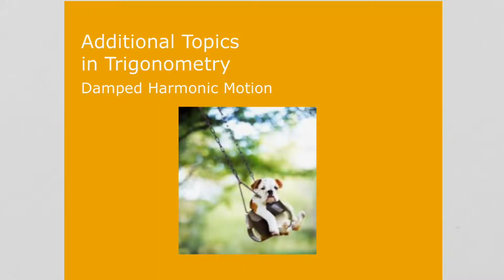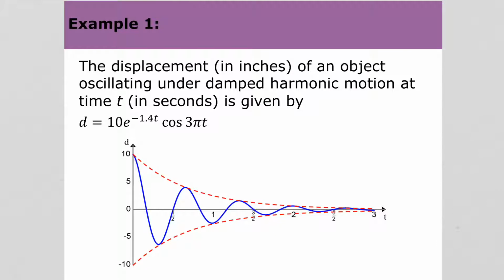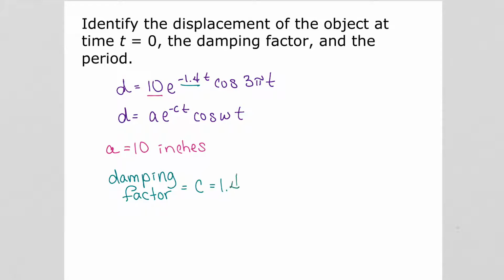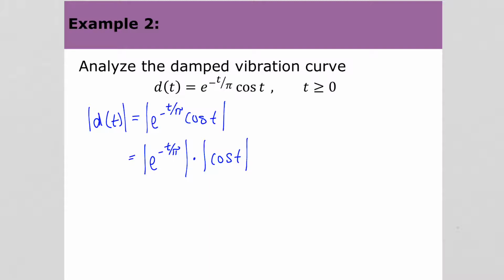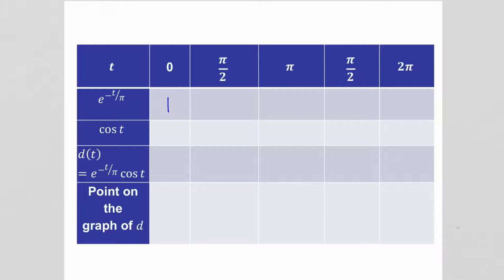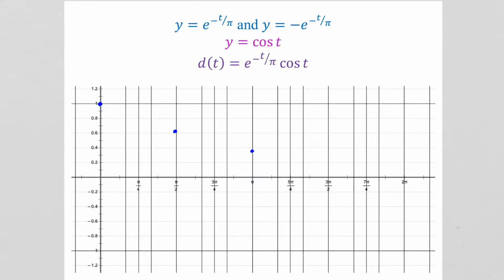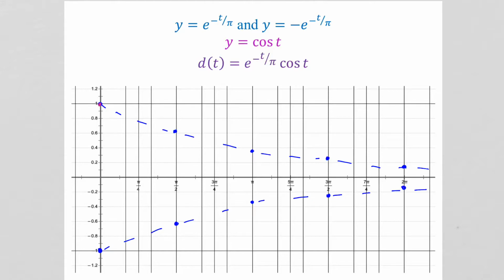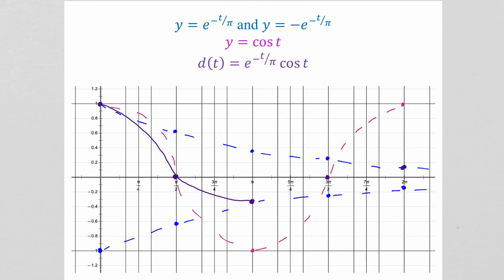2 damped harmonic motion jcc & wilson copy